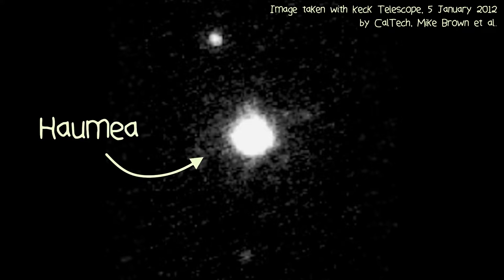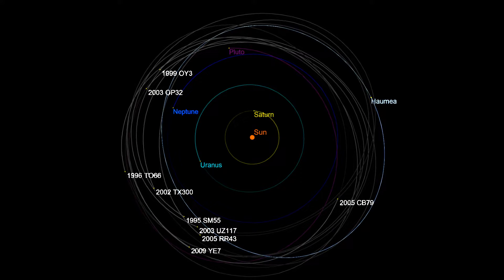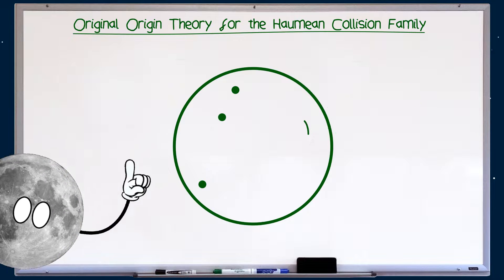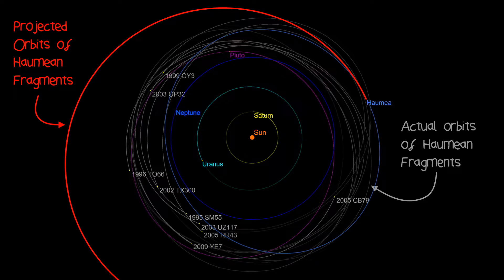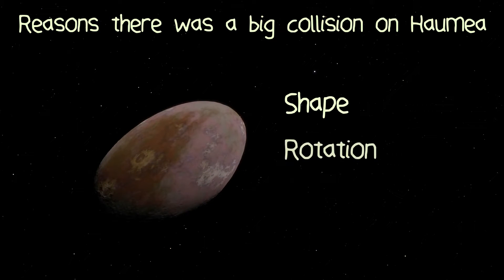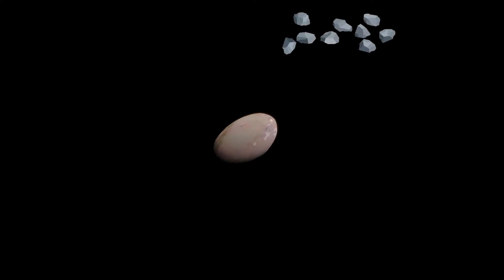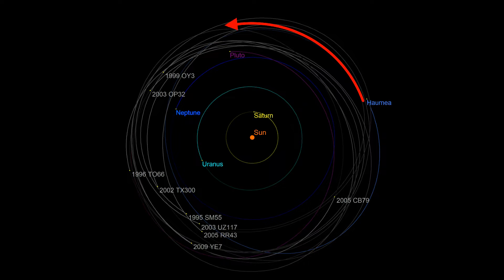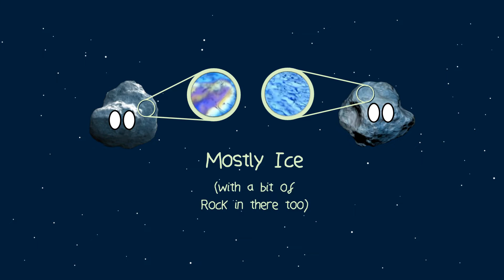Haumea and its Hawaiian Moons - Namaka and Hiʻiaka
Haumea is a dwarf planet on the edge of the solar system with two icy moons in its orbit.  How these moons came to be is not as clear as it appears to be as is discussed in this video and a paper written by Prof Schlichting and Prof Sari.  If you want to have a read of the paper (and I strongly recommend you do because it’s fascinating) - here’s a

How the moons got their name it based around Hawaiian mythos which is covered in this wonderful video